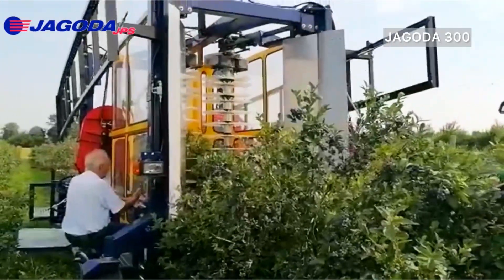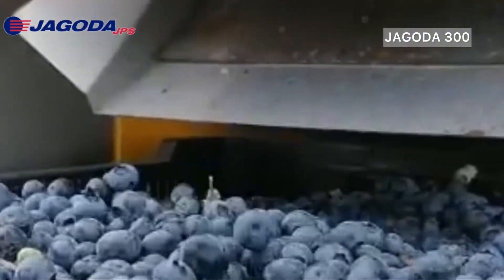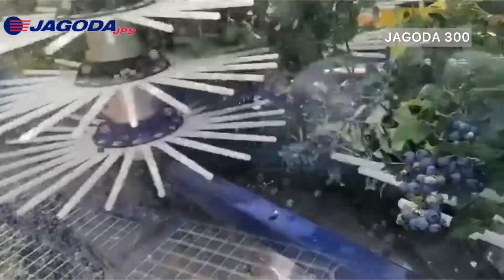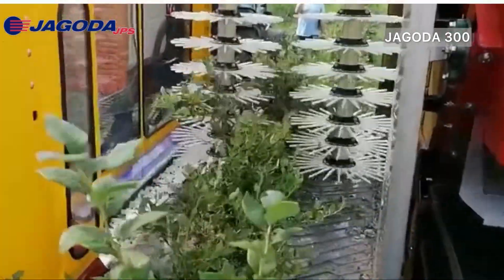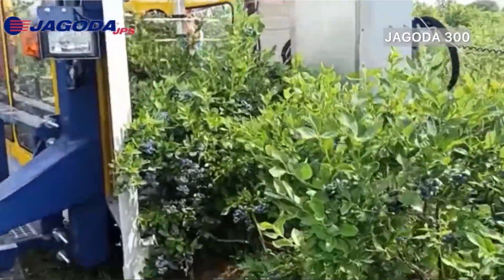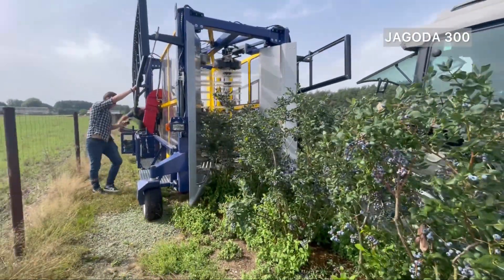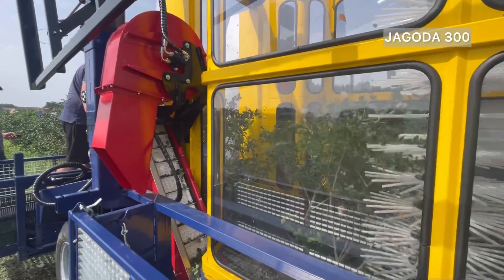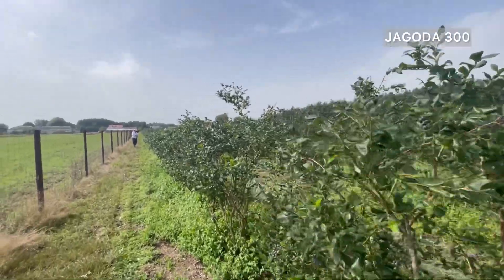Rewolucyjna maszyna do zbioru borówek JAGODA 300 - Revolutionary Blueberry Harvester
The Amazing Blueberry Harvesting Machine: JAGODA 300!" - In this video, we showcase the incredible technology behind the JAGODA 300, the most revolutionary blueberry harvester on the market! Excitedly narrated with stunning visuals, viewers will learn everything they need to know about this amazing machine.
Mechanical harvesters can be expensive to purchase and maintain, so blueberry growers shouldn’t consider the high cost of using a mechanical harvester with JAGODA 300 as it’s designed to provide a solution for most of blueberry growers

Pamiętna 15c,
96-100 Skierniewice
Poland